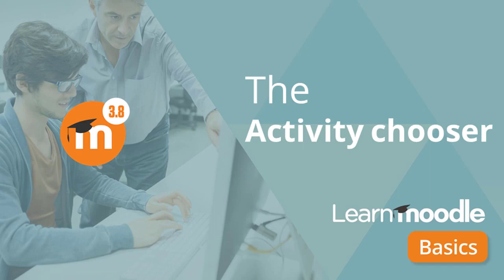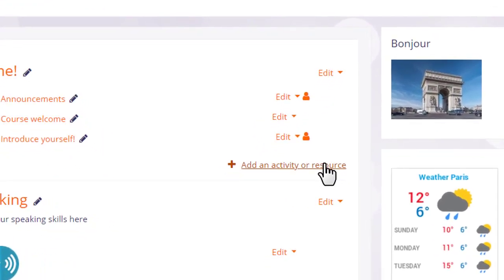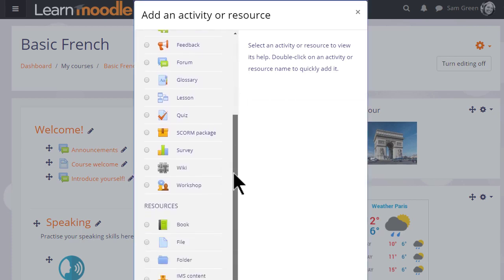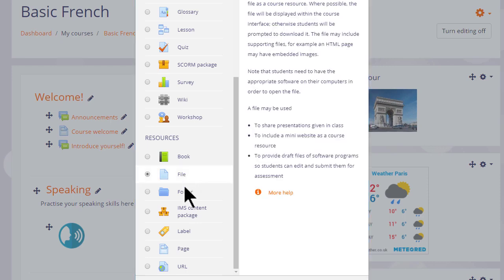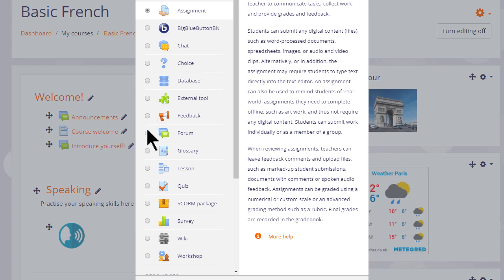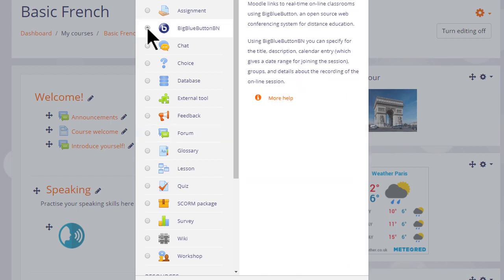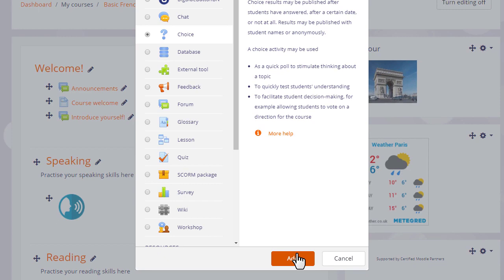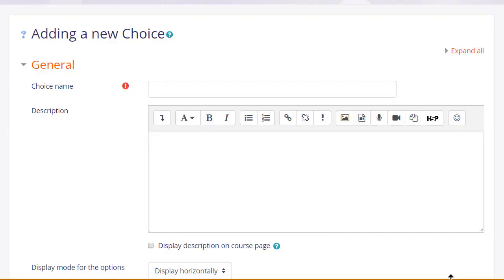Moodle的活动选择器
活动选择器的界面及使用方法